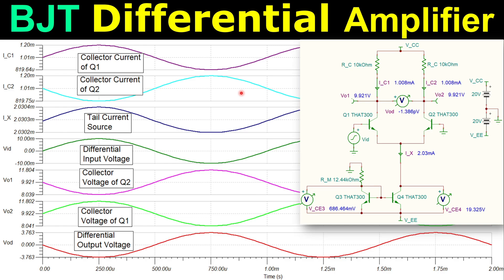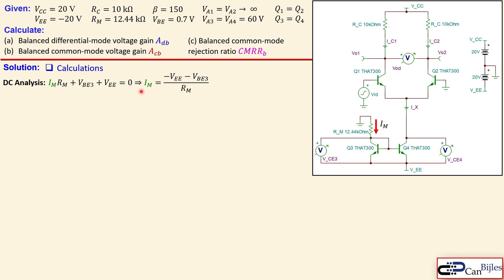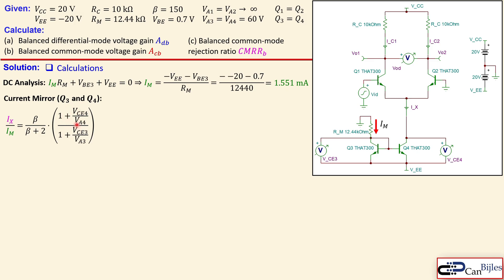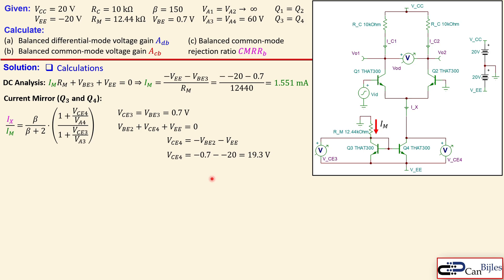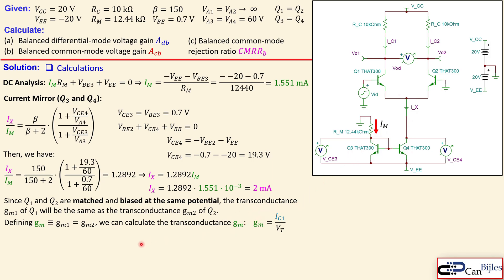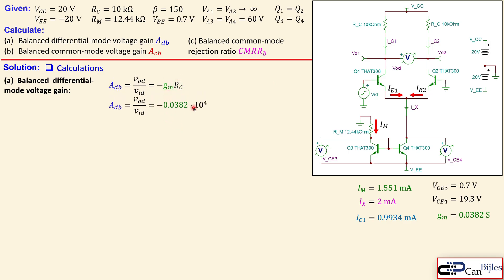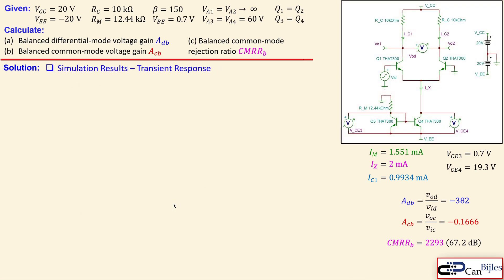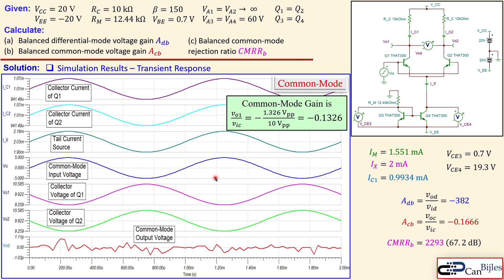BJT Differential Amplifier with Current Mirror 🌟 CMRR, Differential & Common-Mode Gains 💡 EX3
In this video, we will discuss the third example of a BJT differential amplifier using two npn BJTs. In this example, the differential amplifier is biased using a simple current mirror, which ensures the tail current source connected to the two emitters of the differential pair. This current source is better than a simple resistor and will therefore improve the CMRR. However, in order to increase the CMRR even further, advanced current sources are required.

Given the circuit component values, we will calculate the balanced differential-mode voltage gain, the balanced common-mode voltage gain, and the balanced common-mode rejection ratio (CMRR). We will also verify our calculations using simulations in TINA-TI SPICE.

📚 Resources 👇
Microelectronics, Donald Neamen
Microelectronic Circuits, Sedra & Smith
Fundamentals of Microelectronics, Behzad Razavi